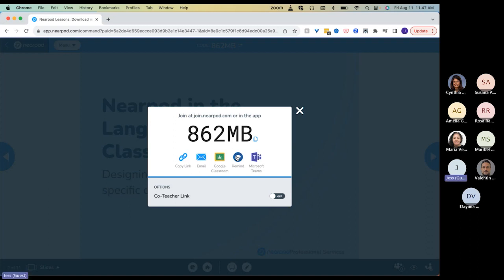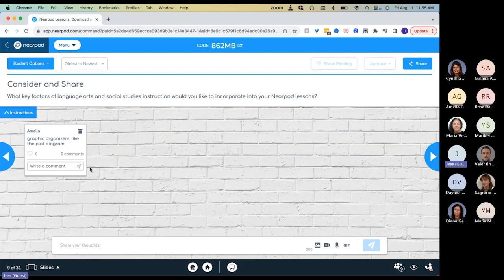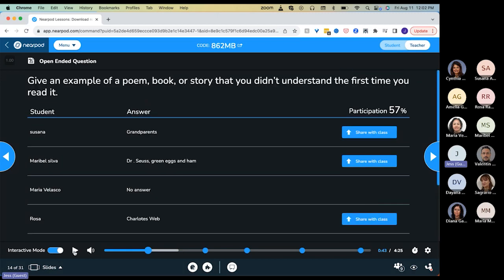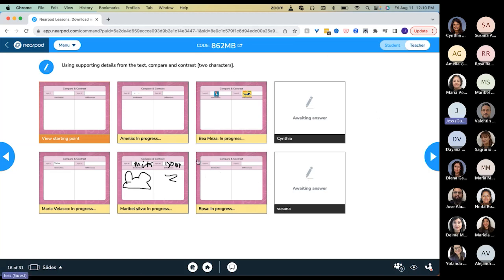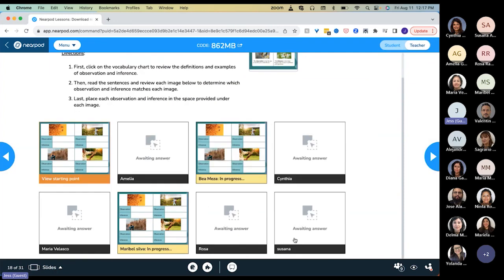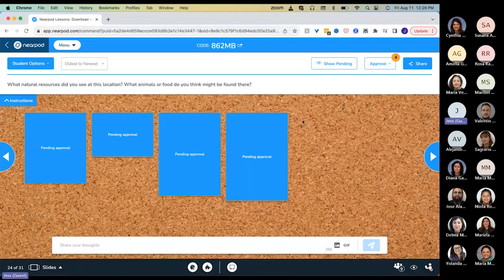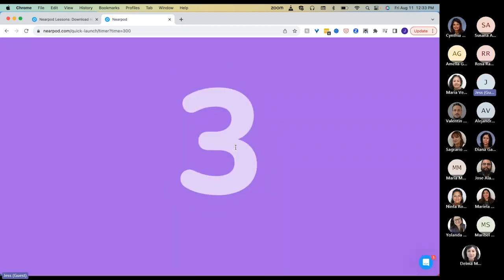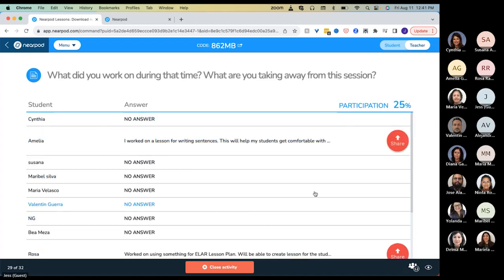Nearpod for Core Content Areas RLA and Social Studies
Presenter: This is an introduction to Nearpod, an interactive platform that enhances teaching in RLA and Social Studies. Participants will explore the features of Nearpod, such as virtual reality lessons, quizzes, and collaborative activities. The presentation highlights the benefits of using Nearpod, including differentiated instruction, student-centered learning, and real-time progress monitoring.